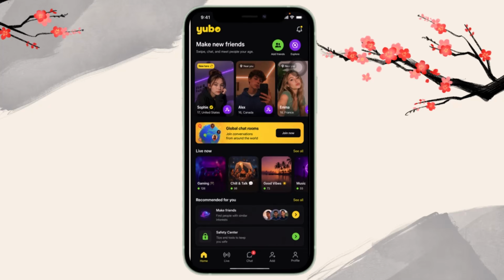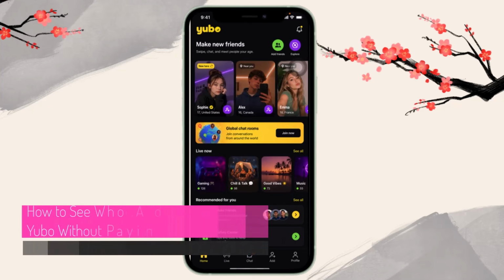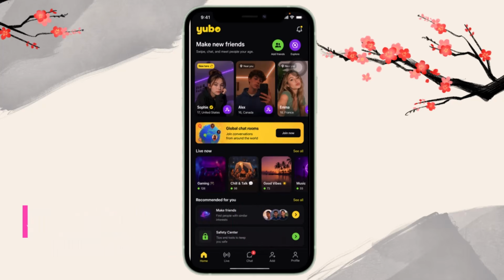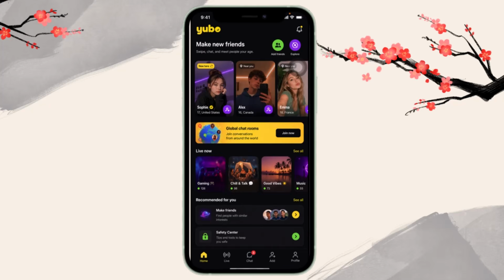How to See Who Added You on Yubo Without Paying Free Method! 2026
How to See Who Added You on Yubo Without Paying Free Method 2026 with this guide explaining what you can see for free on Yubo and which features require a paid pack. If you're searching for how to see who added you on Yubo, how to see Yubo adds for free, see who added you on Yubo without paying, Yubo who added me, Yubo friend requests, Yubo likes, Yubo reactions, Yubo free method, or Yubo Premium features, this video explains the current options.

Yubo allows users to discover people, swipe through profiles, make friends, chat, and interact through features such as Swipes, Lives, friends, reactions, and profile interactions. Yubo's current support information states that the Power Pack includes the ability to see who swiped right on you, while the free version includes basic features such as swiping, making friends, chatting, and exploring.

In this video, you'll learn how to see who added you on Yubo, how to check Yubo friend requests, how to find people who swiped right on you, how Yubo adds work, how Yubo friends work, how to see Yubo reactions, how to use Yubo for free, how to check Yubo notifications, and how to find available free Yubo features.

This guide covers Yubo who added me, Yubo who liked me, Yubo friend requests, Yubo adds, Yubo swipes, Yubo right swipes, Yubo reactions, Yubo likes, Yubo matches, Yubo friends, Yubo profile activity, Yubo notifications, Yubo free account, Yubo Premium, Yubo Power Pack, Yubo Elite Pack, Yubo paid features, Yubo subscription, Yubo app settings, Yubo social features, and Yubo privacy settings.

It's important to understand that there may not be a legitimate free way to bypass a feature that Yubo currently places behind a paid subscription. Yubo's current support page specifically lists "See who swiped right on you" as a Power Pack feature. Therefore, avoid websites, modified APKs, third-party tools, or "Yubo hacks" claiming to unlock Premium information for free.

However, Yubo does offer several features without a subscription. You can swipe and make friends, go Live, chat, explore profiles, and use other free features depending on your account and the current version of the app. Yubo also says users can add friends through Swipes and Lives, making it possible to connect naturally without necessarily using Premium features.

This tutorial is useful for searches including how to see who added you on Yubo 2026, Yubo who added me 2026, see who added you Yubo free, Yubo adds without paying, Yubo adds without Premium, Yubo who liked me, Yubo who swiped right on me, Yubo friend request 2026, Yubo friend requests free, Yubo likes without Premium, Yubo reactions free, Yubo free features 2026, Yubo Premium explained, Yubo Power Pack, Yubo Elite Pack, Yubo app tutorial, Yubo tips 2026, and Yubo account features.

Other related searches include how to find friends on Yubo, how to make friends on Yubo, how to see Yubo likes, how to check Yubo reactions, how Yubo swiping works, how Yubo matching works, Yubo swipe right, Yubo swipe left, Yubo friend list, Yubo profile interactions, Yubo notifications, Yubo social discovery app, Yubo free account, Yubo subscription features, Yubo paid features, Yubo Premium features, Yubo Power Pack features, and Yubo Elite Pack features.

If this video helped you understand who added you on Yubo, how Yubo friend requests work, what you can access for free, or which Yubo features require Premium, like the video, subscribe to the channel, and comment below if you want more Yubo tutorials, Yubo tips, and Yubo 2026 guides.